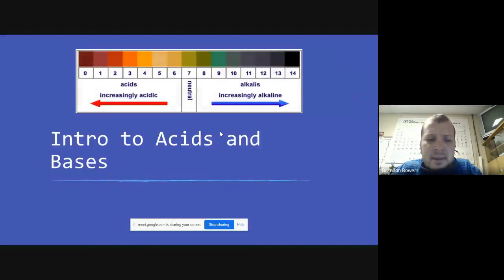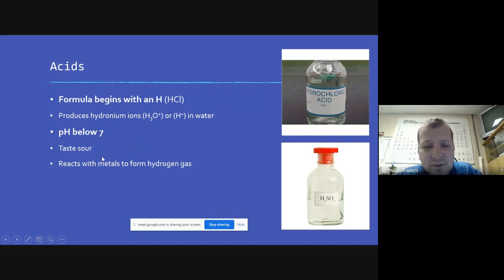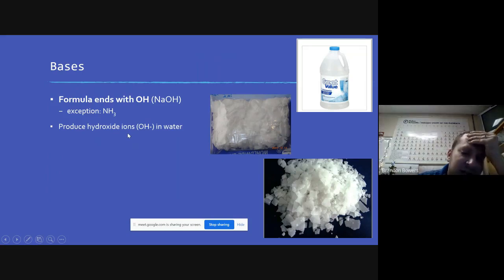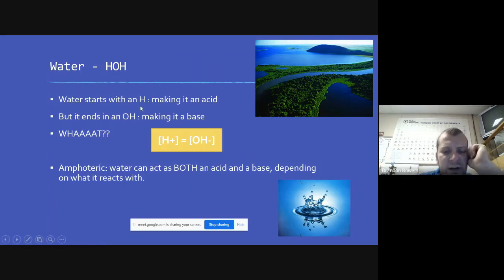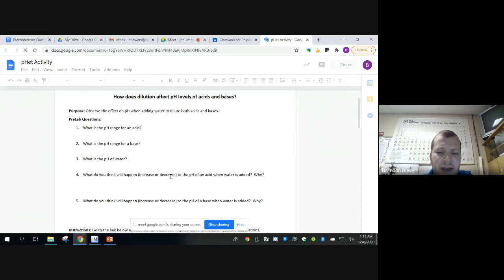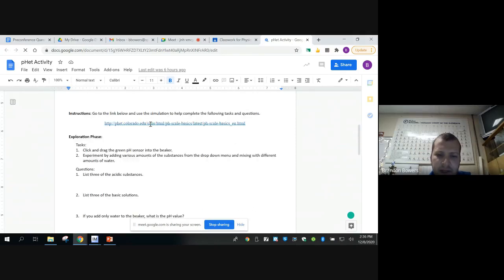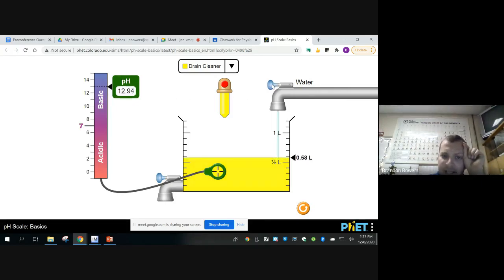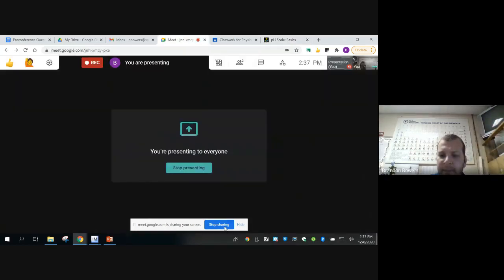December 8, 2020 Physical Science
jnh-xmcy-pke (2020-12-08 at 11:30 GMT-8)